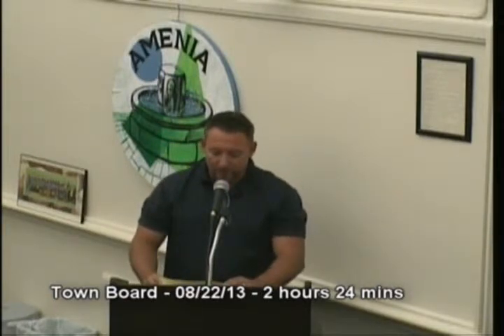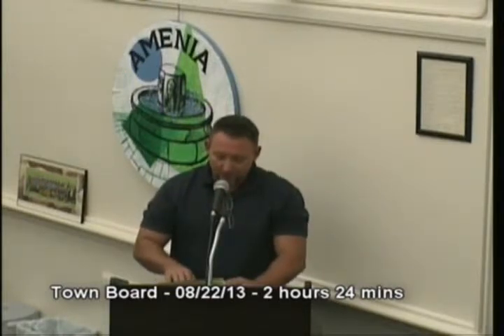Amenia NY Town Board Meeting - August 22, 2013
Monthly regular meeting for August 2013